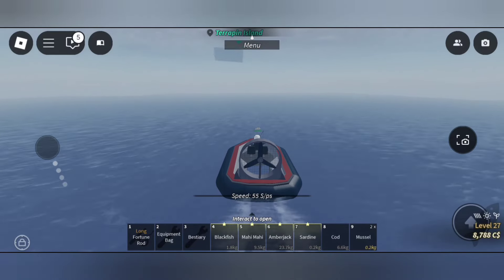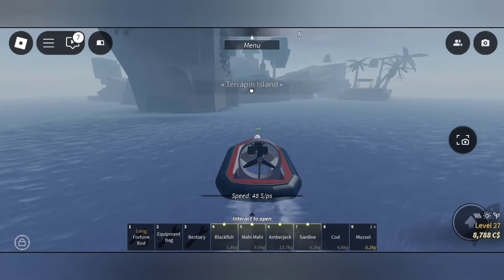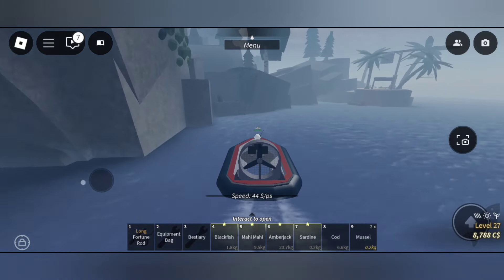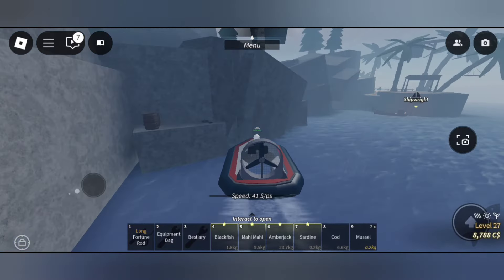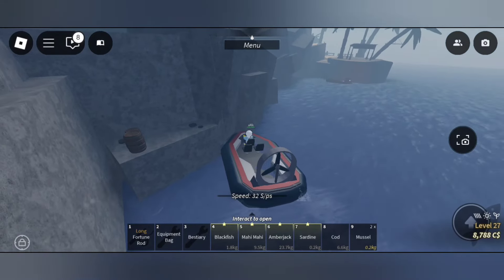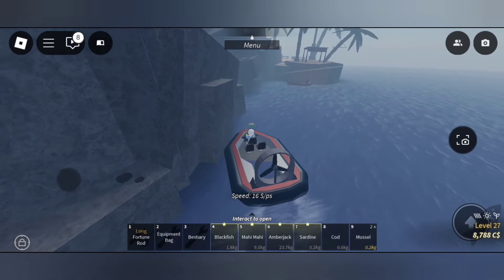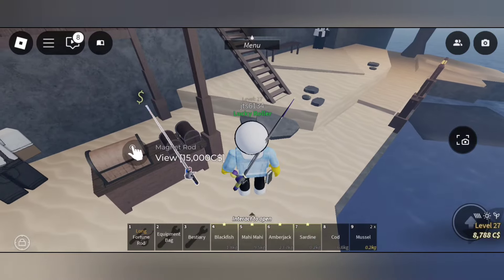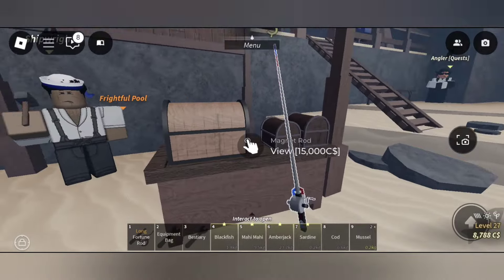How to Get Magnet Rod in Fisch Roblox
In this video I'll be showing you all how to get Magnet rod in fisch.  roblox fisch Magnet rod location.